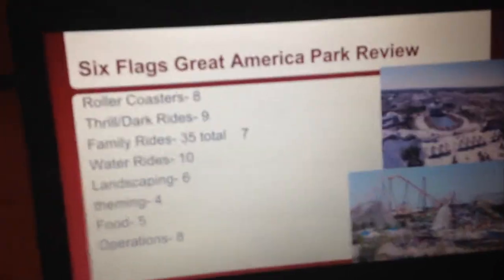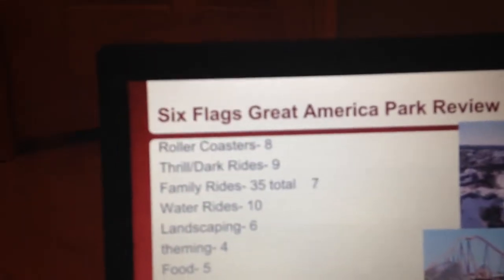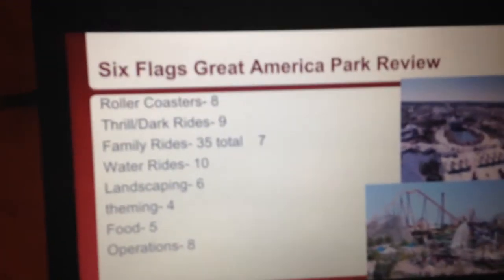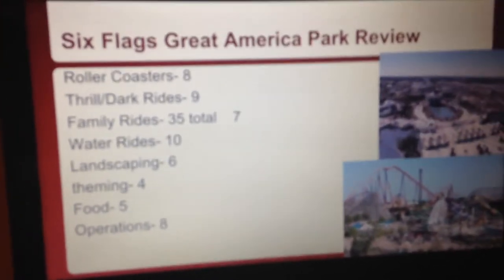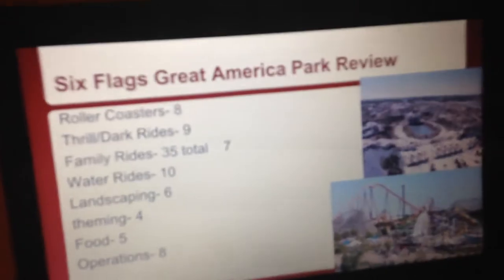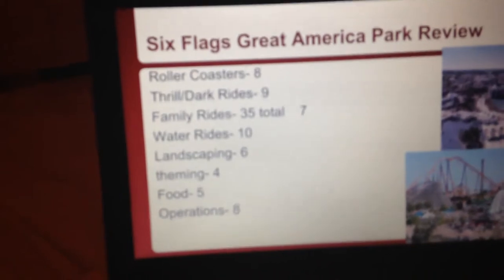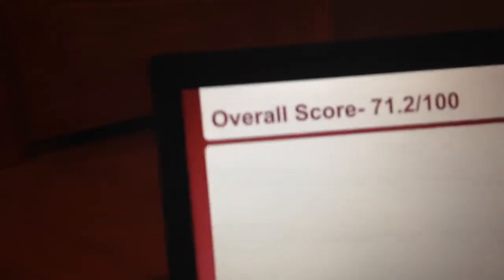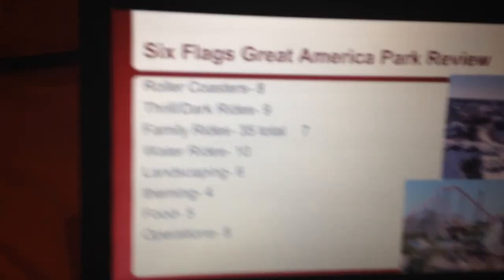Six Flags Great America Park Review